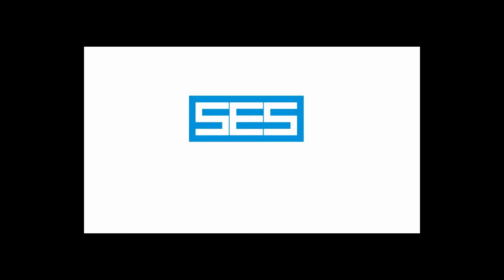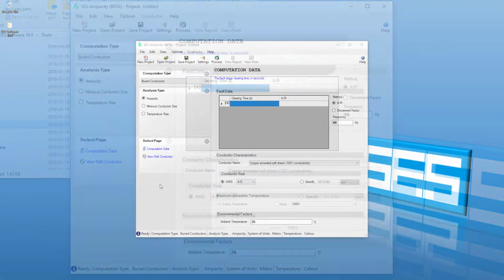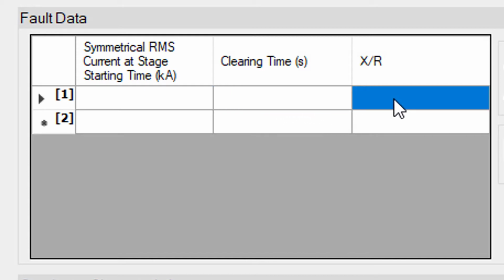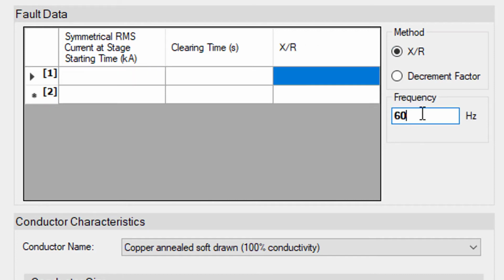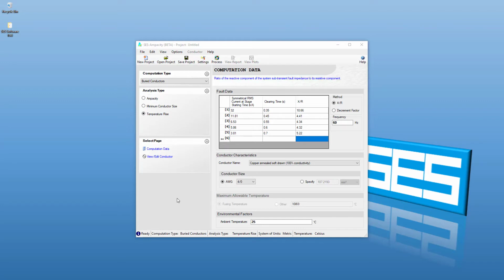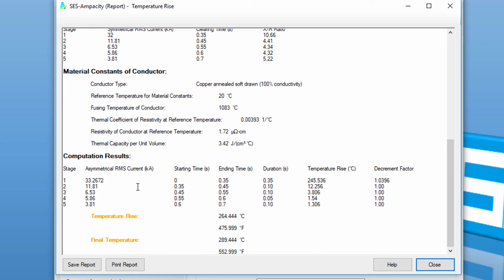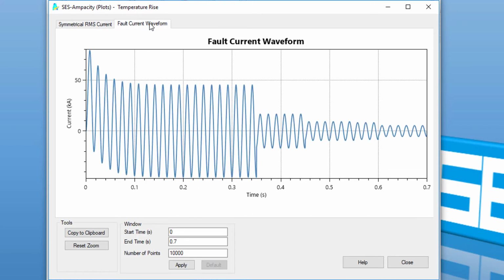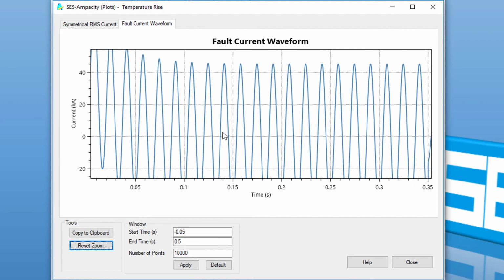SESAmpacity - Temperature Rise